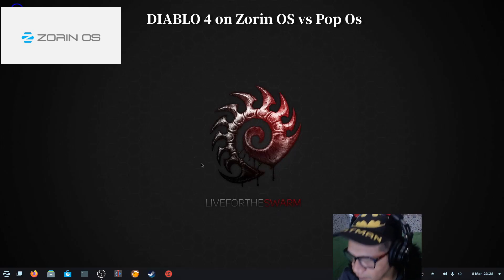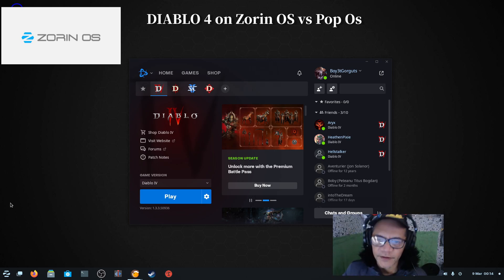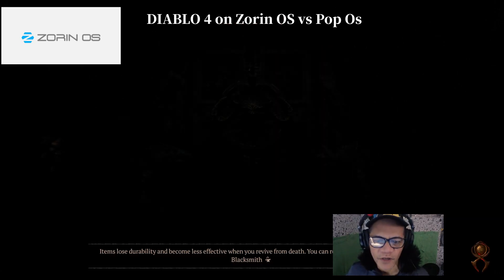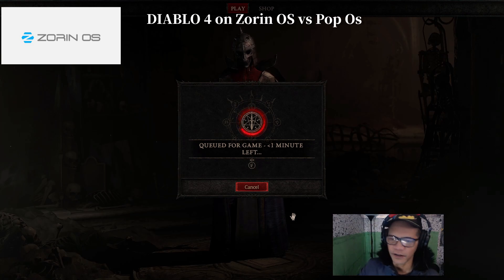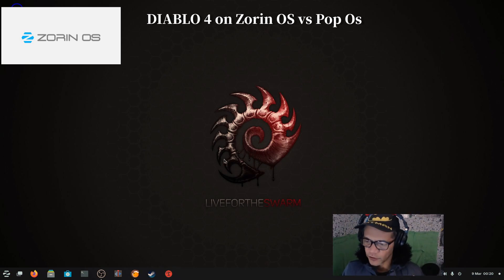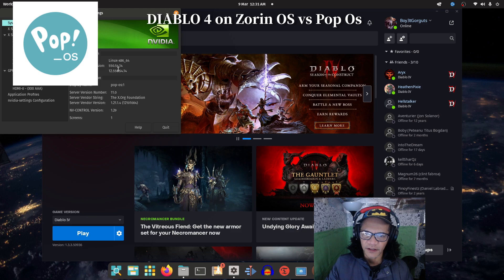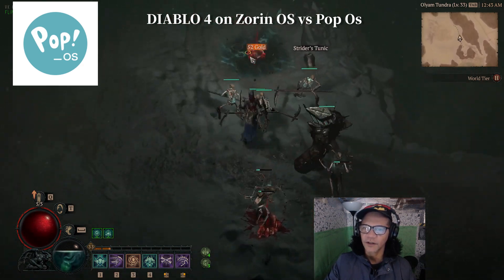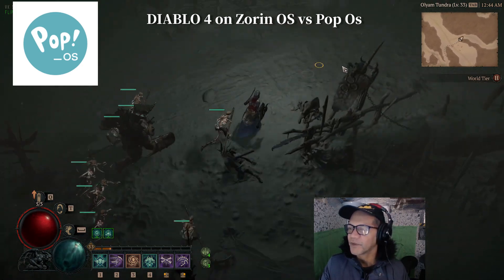Diablo 4 on Zorin OS vs Pop Os Linux game performance 2024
Diablo4 on Zorin OS vs Pop Os  Linux game performance 2024
Nvidia Driver Zorin Os 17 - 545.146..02 (default driver out of the box)
Nvidia Driver Pop Os - 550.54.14

Diablo 4 on Zorin OS - 01:23
Diablo 4 on Pop OS - 07:25